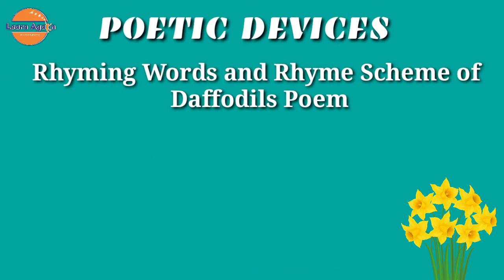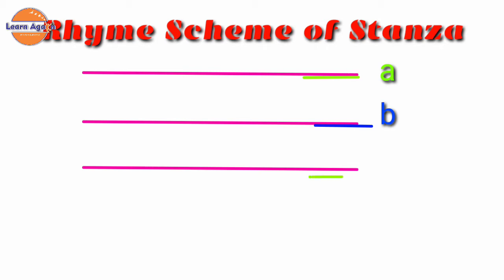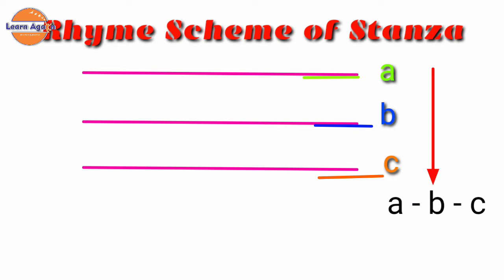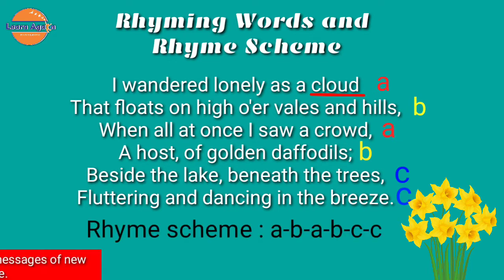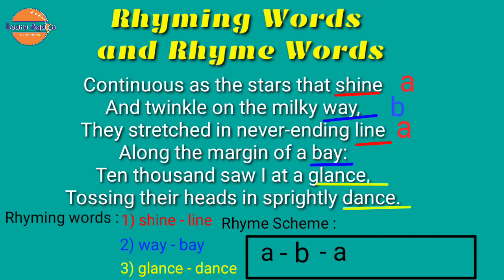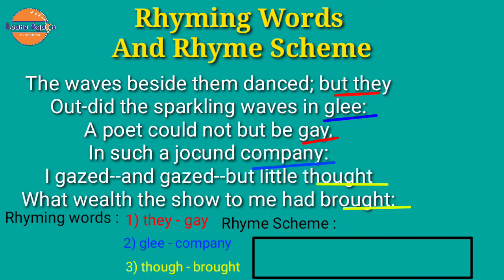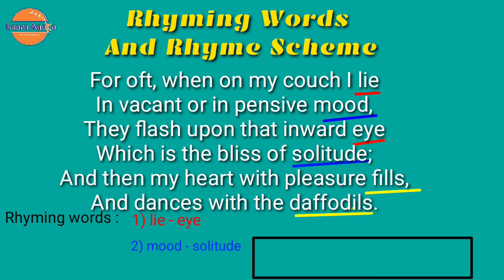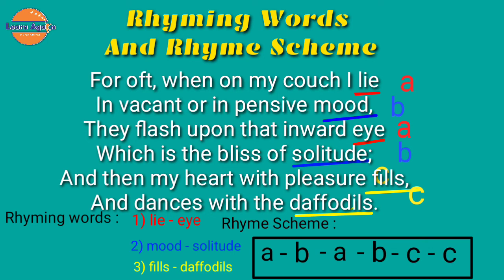Poetic Devices of Daffodils poem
Poetic Devices of Daffodils poem is fully explained in this video, analysis of daffodils, poetic appreciation of daffodils, poem, daffodils, class,